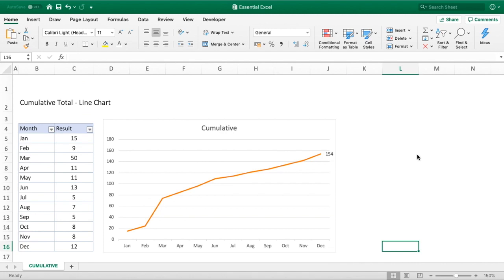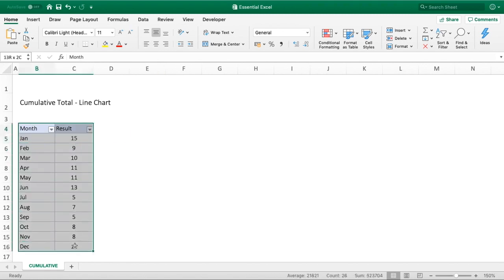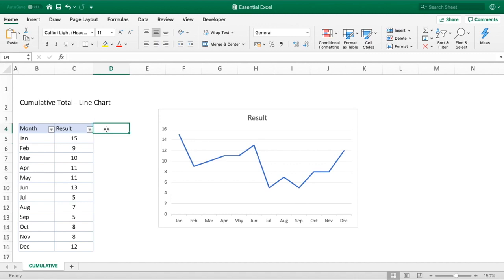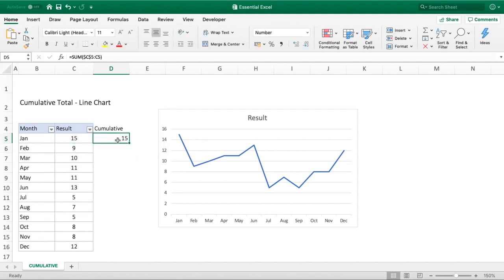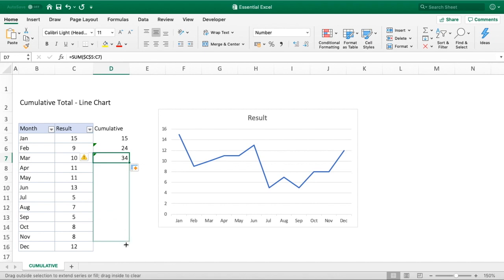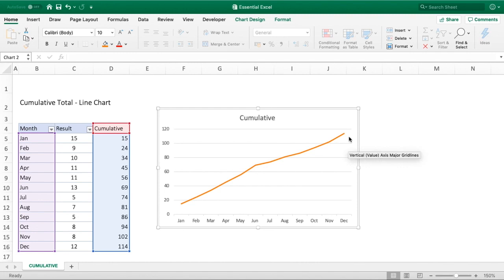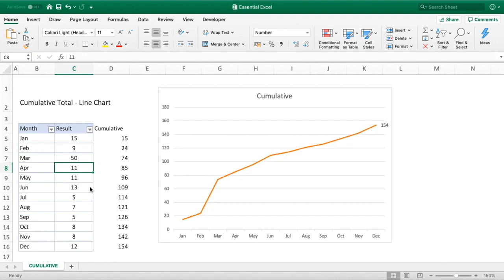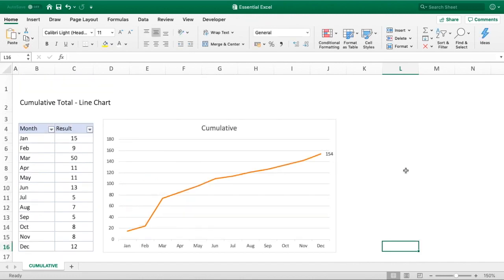Create a cumulative total chart in Excel